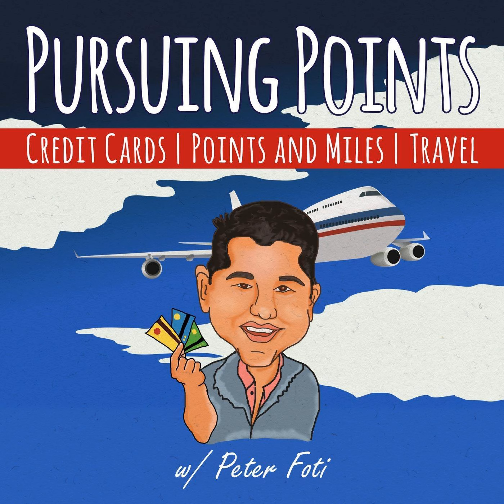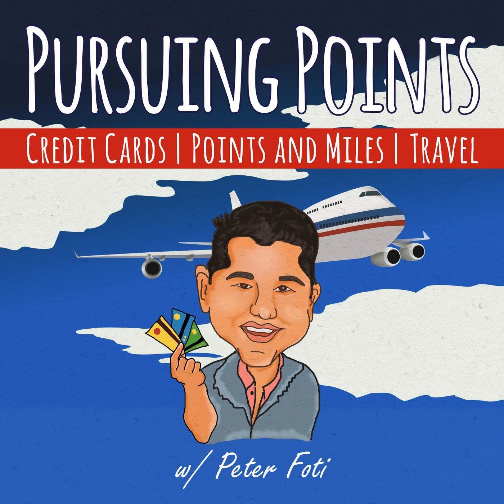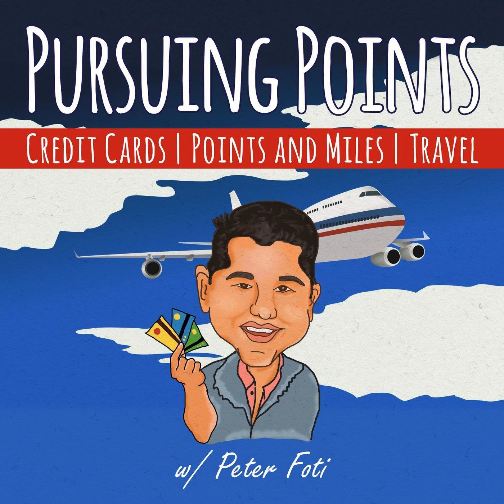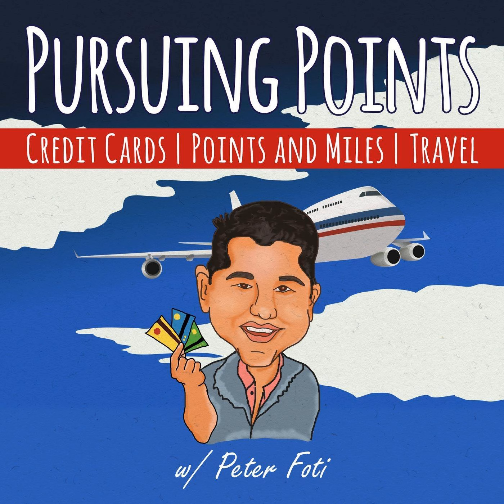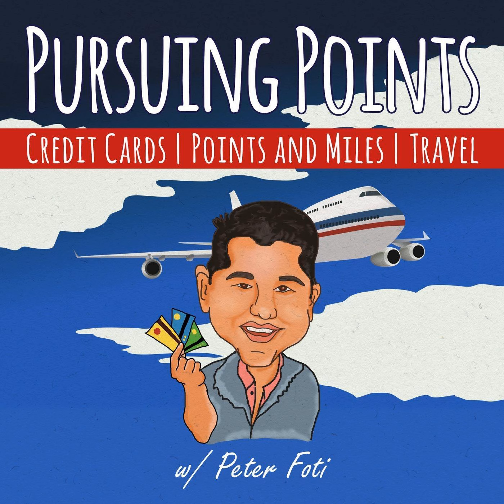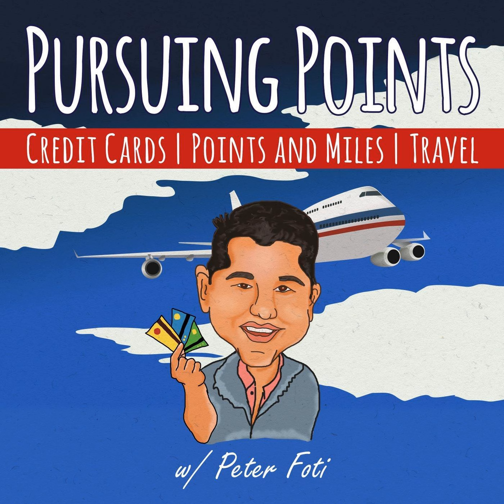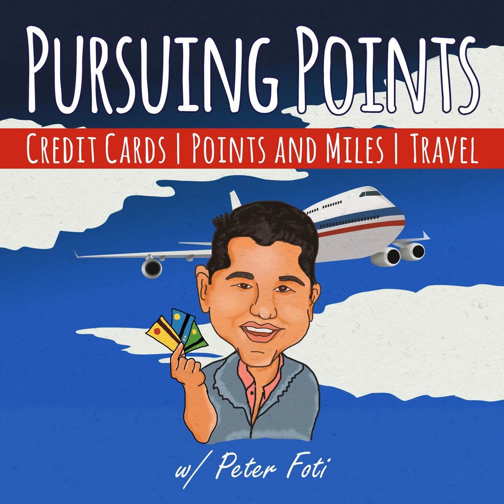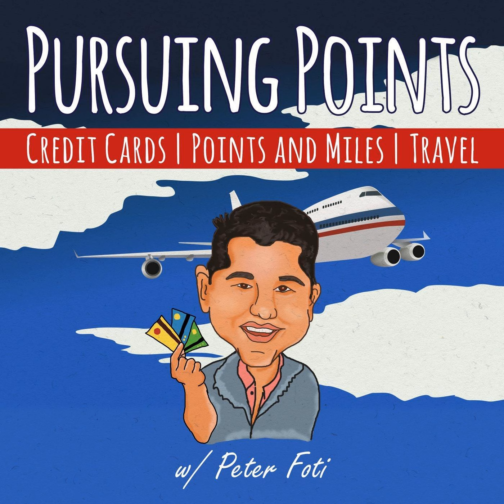PPP: 003 – Whats in my Wallet?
Building off of the success of our last episode, this episode focuses on the&nbsp;11 credit cards that I currently have in my wallet. In recent blog posts i’ve talked about doing a credit card inventory every so often to decide which cards are worth keeping and which ones are worth canceling. In this episode I mark several cards as “cancellable” and&nbsp;talk a little bit about what that cancellation process looks like for me. I also talk a bit about which cards ill keep for the long term and the benefits they provide.

 Show Links

Pursuing Points Links